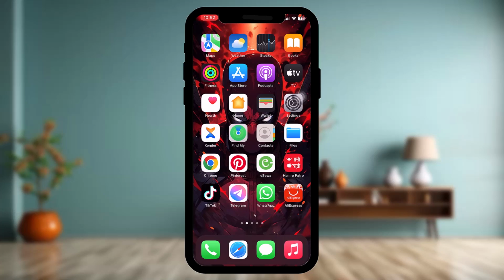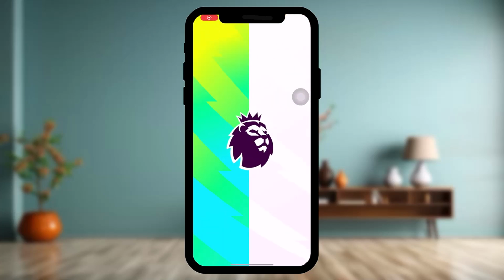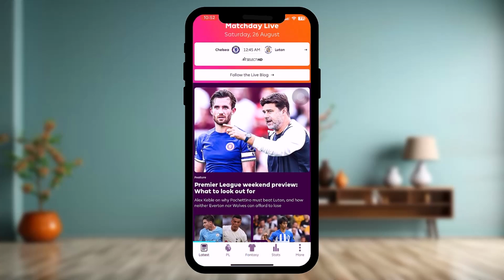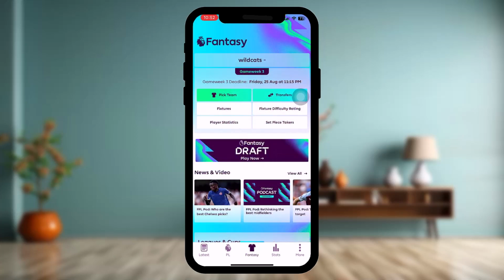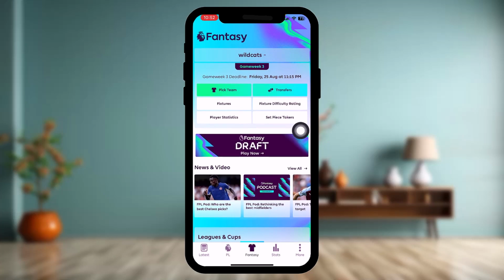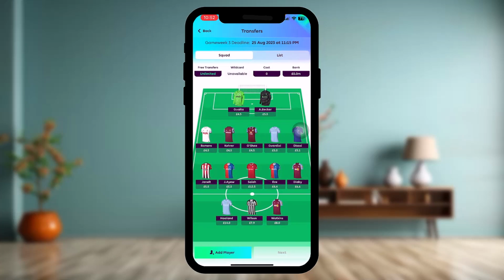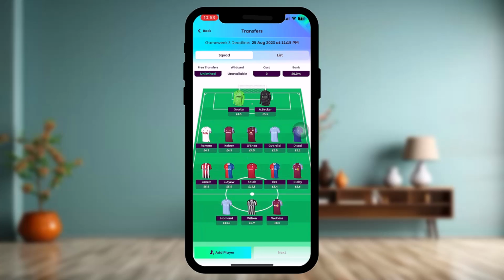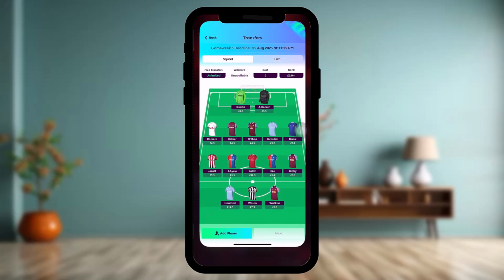How to Use Wildcard in Fantasy Premier League App !! Wildcard in Fantasy Premier League 2023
Want to know How To use a wildcard in fantasy premier league but don't know how?
This quick video will guide you to use a wildcard in fantasy premier league

So, in this few simple steps you can successfully use a wildcard in fantasy premier league

Timestamps :
00:00: INTRODUCTION
00:18: OPEN PREMIER APP
00:27:TAP ON FANTASY ICON
00:35: TRANSFERS